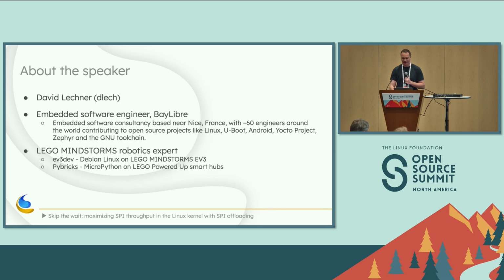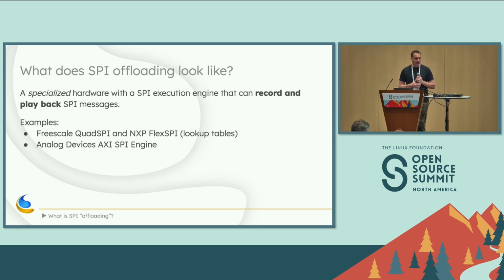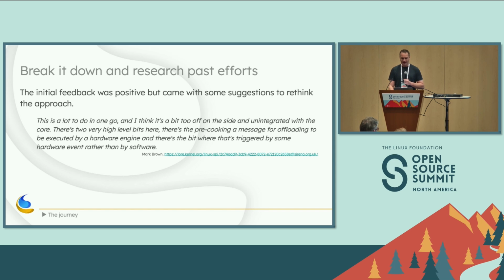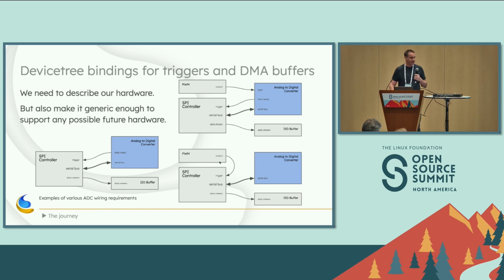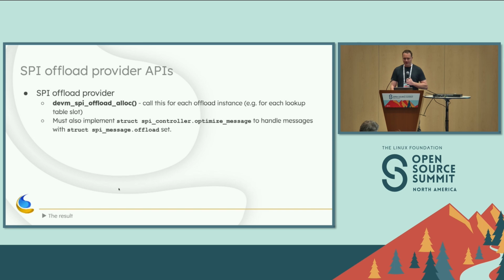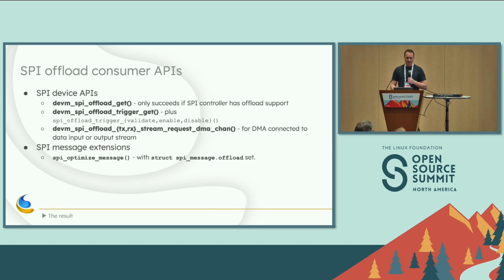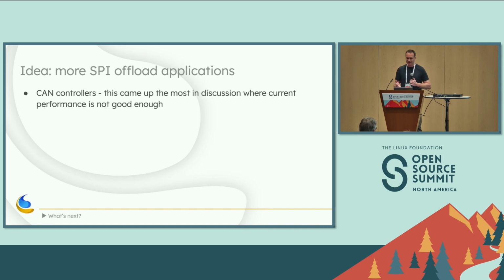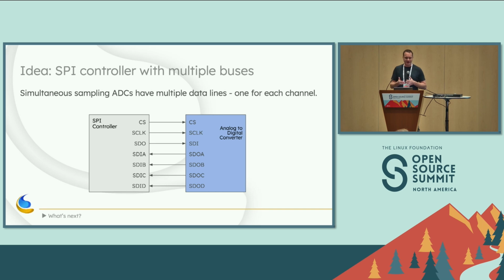Skip the Wait: Maximizing SPI Throughput in the Linux Kernel With SPI Offloading - David Lechner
Skip the Wait: Maximizing SPI Throughput in the Linux Kernel With SPI Offloading - David Lechner, BayLibre

“Offloading” is a generic term that refers to using additional hardware connected to a SPI controller to handle tasks traditionally done in software, like initiating a SPI transfer and handling an interrupt when the transfer is complete. Having these functions offloaded to hardware is useful for applications like high speed data acquisition (think 1 million samples per second for an ADC) or to meet latency requirements (think CAN bus controller).

In this session, we will cover the thought process that went into designing an interface that can handle these varied applications and the solution we arrived at. We will also take a side trip to discuss hardware triggers that can be used as part of the SPI offload functionality and how they could potentially become a standalone subsystem for generic hardware triggers. Then we will take a look at how we put it all together in a real ADC driver to get 2.5 million samples per second. Finally, we will cover other potential use cases for SPI offloading and how one could go about adding support for these.